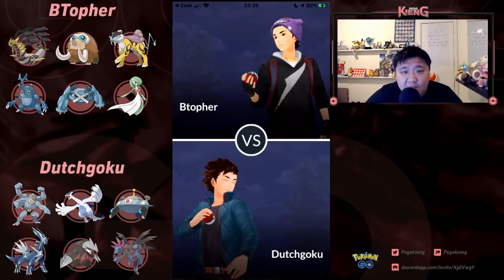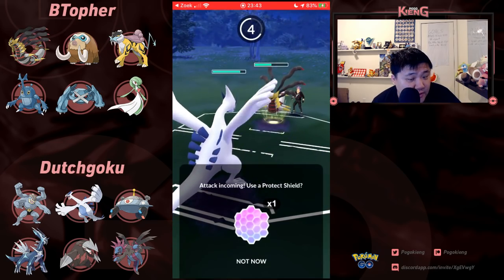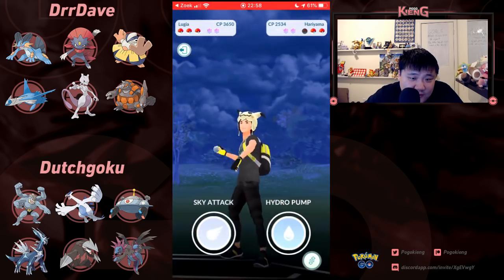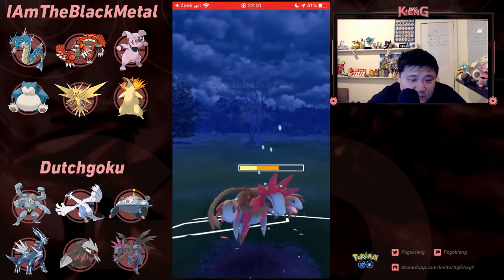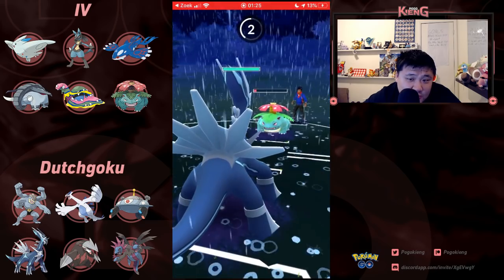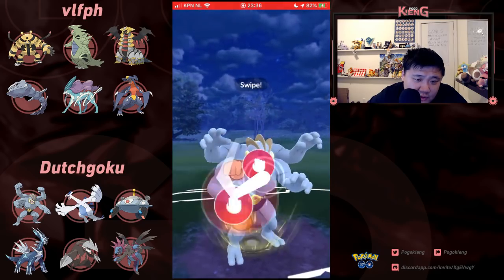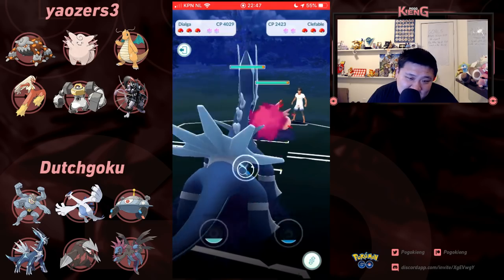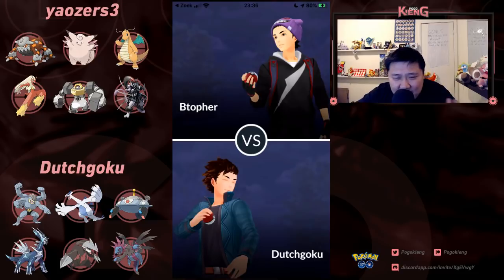DutchGoku Wins Master Draft Round Robin | Double Dragon Strat FTW